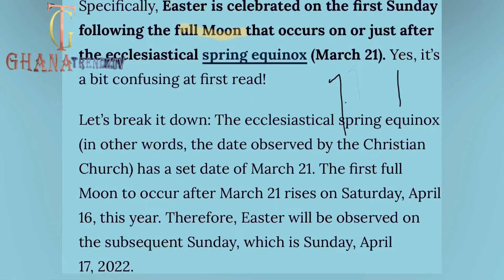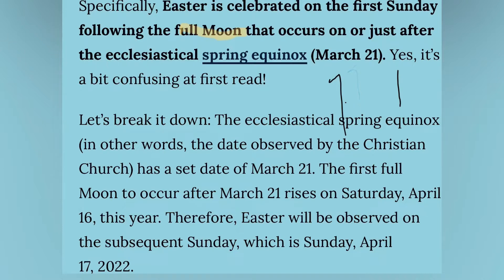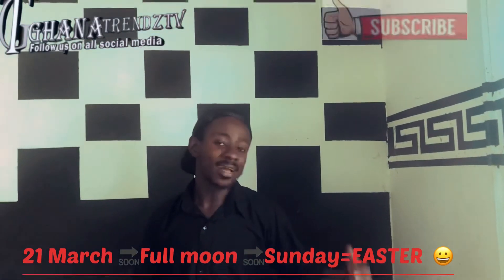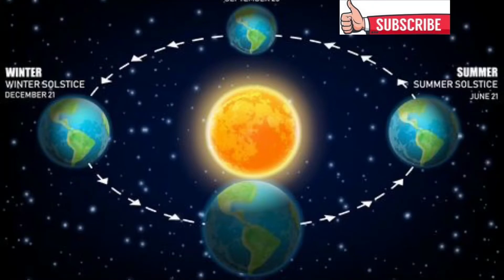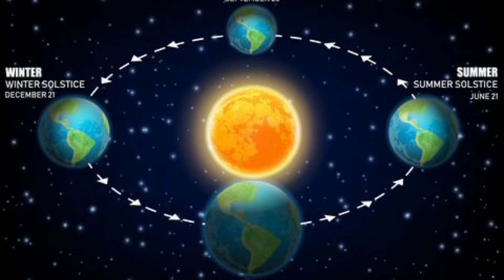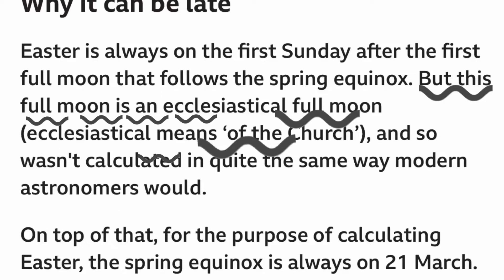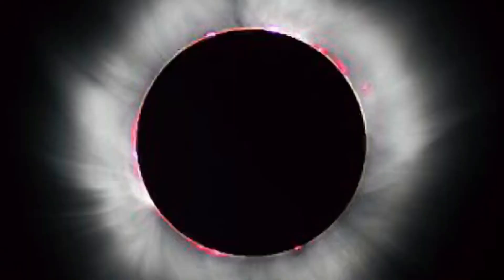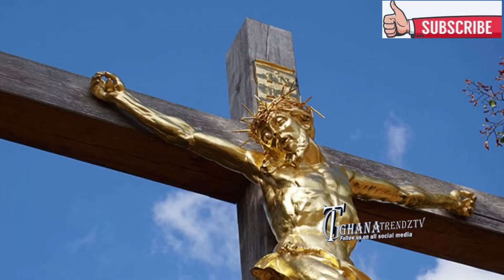[MUST WATCH💥} Why is Easter 17th this year 2022 and How is it calculated.Very simple learn now‼️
Please if you are wondering why Easter keeps on changing or being celebrated on different days every year then you are good to go with this video.

🌞FOR YOUR DAILY TRENDING UPDATES

⭐🌞WE GIVE U THE SHORTEST VITAL

 SUMMARY OF NEWS SO THAT WE DON'T

 WASTE YOUR TIME 🙏🙏🙏